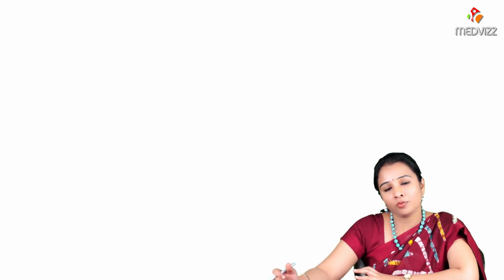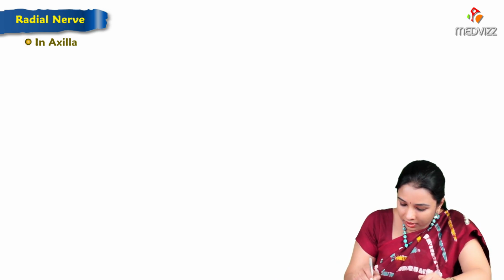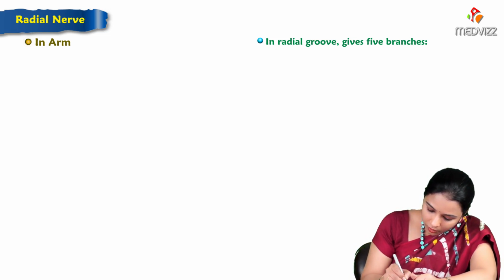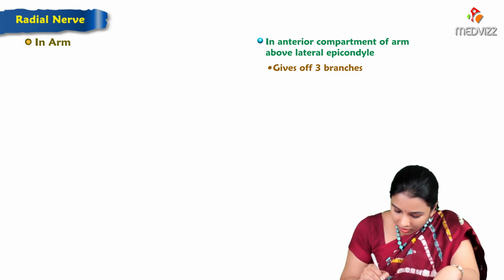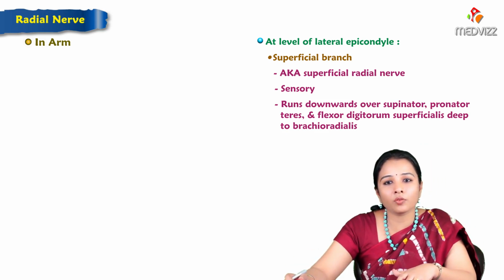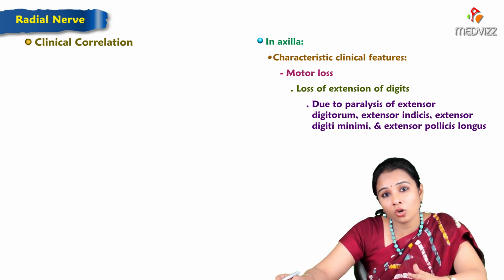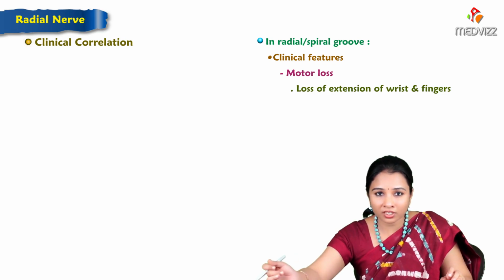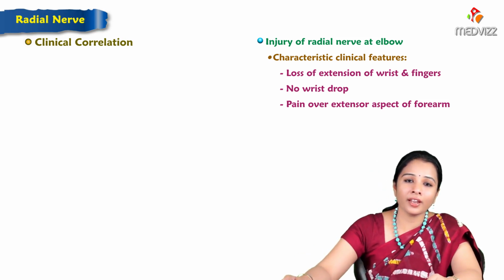33. Radian Nerve Anatomy : Origin, Course, Branches and Clinical anatomy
Radian Nerve Anatomy Animation
Join us on a journey through the anatomy of the radial nerve, a pivotal component of the brachial plexus crucial for upper limb innervation!
🧬💪 Originating from the posterior cord of the brachial plexus, the radial nerve travels down the arm, supplying motor function to the extensor muscles of the forearm and sensory innervation to the skin of the posterior arm, forearm, and hand. Delve into the branches of the radial nerve, including the posterior cutaneous nerve of the arm and forearm, and the deep branch providing motor function to the extensor muscles of the wrist and fingers. Understand the clinical implications of radial nerve injury, such as wrist drop and decreased sensation in the dorsal aspect of the hand.
Whether you're preparing for FMGE, NEET PG, or USMLE, mastering the anatomy of the radial nerve is essential for understanding upper limb function and diagnosing peripheral nerve injuries. Let's unravel the pathways of the radial nerve together!

RadialNerve Neuroanatomy UpperLimbInnervation MedicalEducation FMGE NEETPG USMLE StudyAids MedicalStudents BrachialPlexus ClinicalAnatomy MedEd StudyTips MedicalExams ExamPrep StudyMotivation 📚🧠